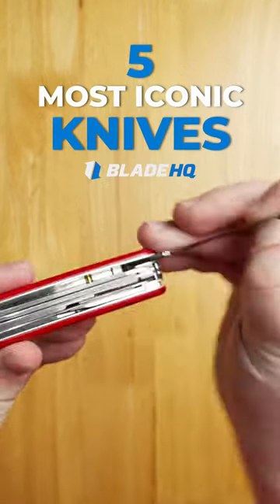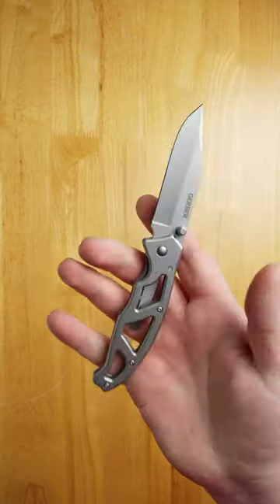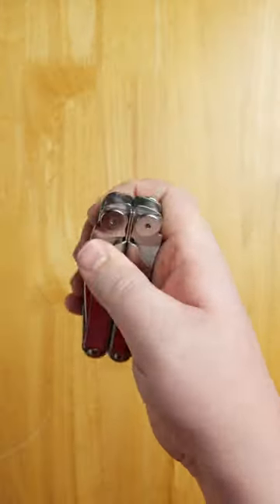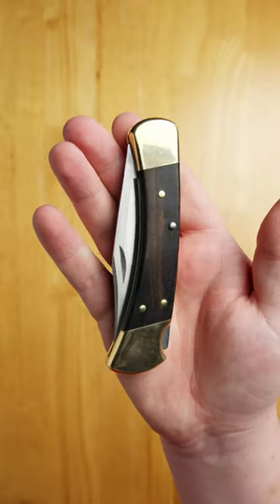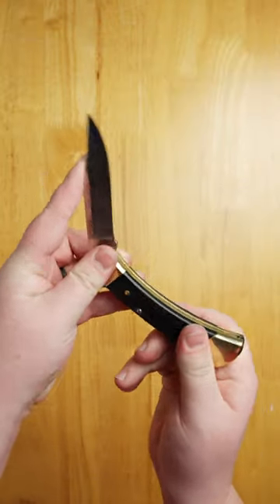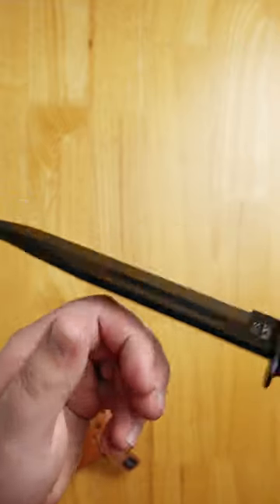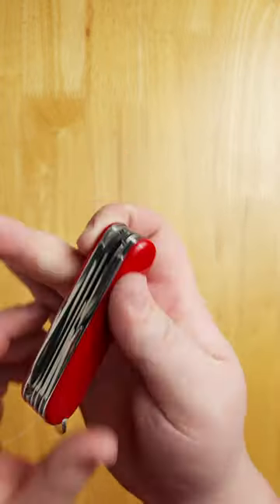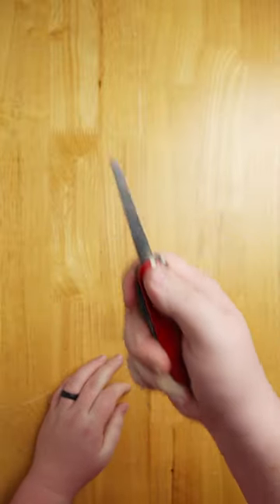5 Most Iconic Knives